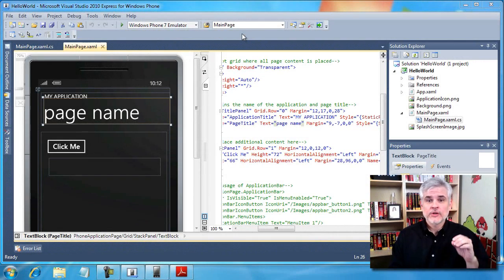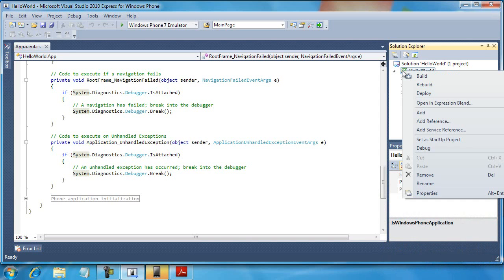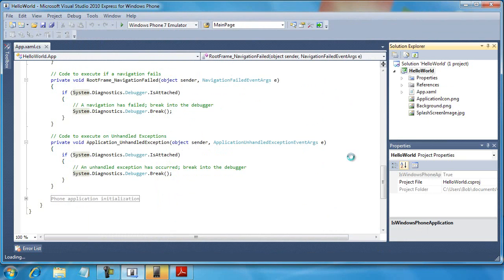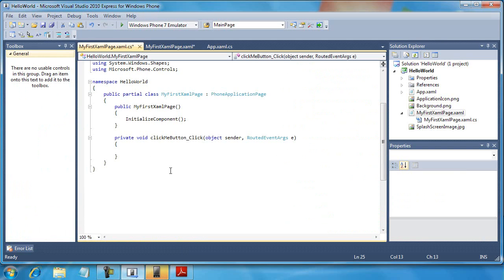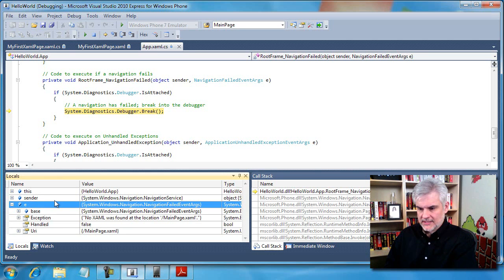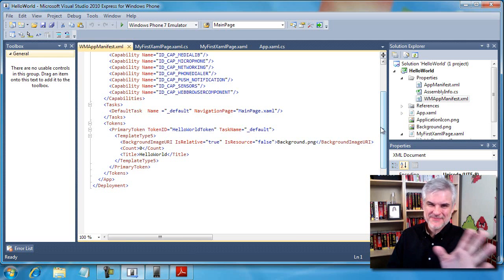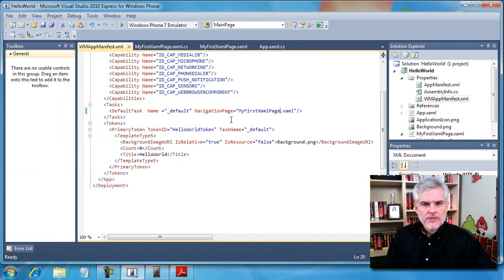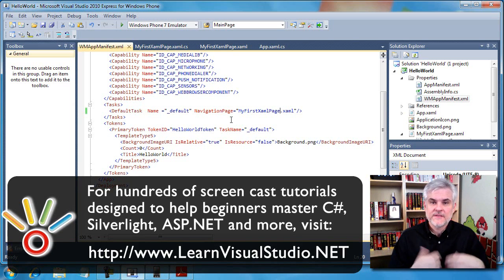6. Working with Projects - Day 1 - Part 8